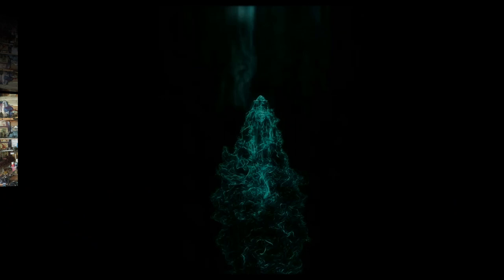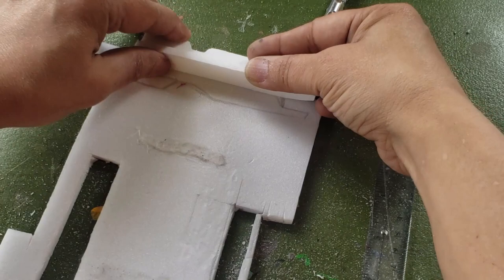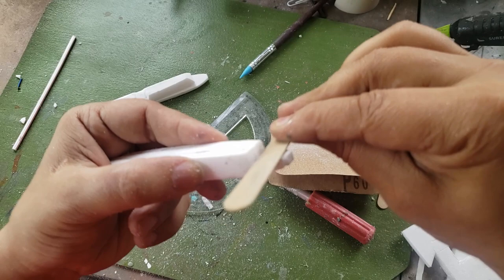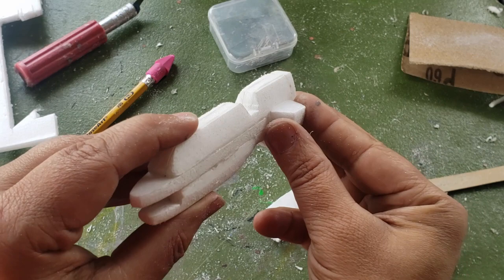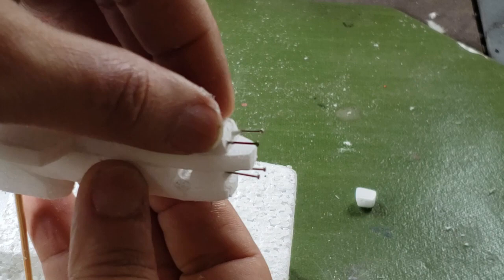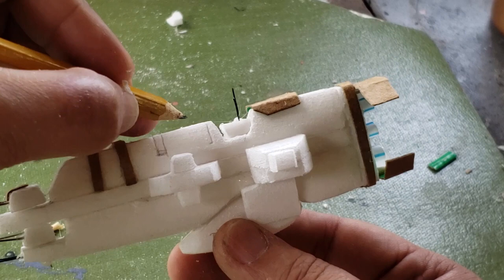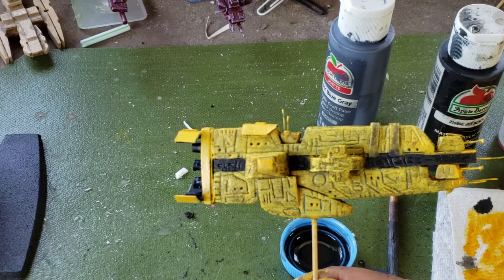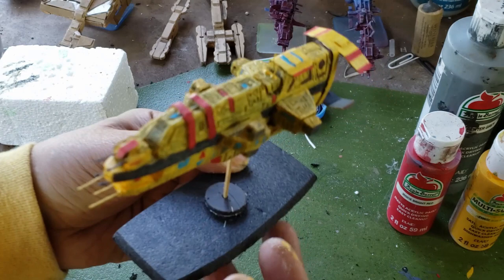Home World Cruiser Starship Building For Games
Day 3 of sculpting centaur Creature.

making a homeworld inspired fleet for gaming
"Home World Cruiser Starship Building For Games" is part of a new series to show some of the ways I build star ships and other models using foam.